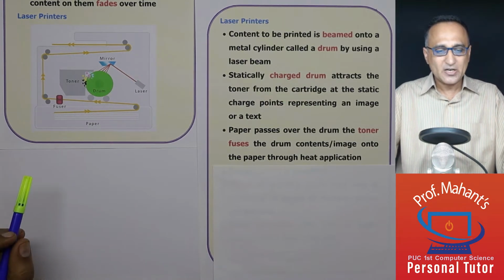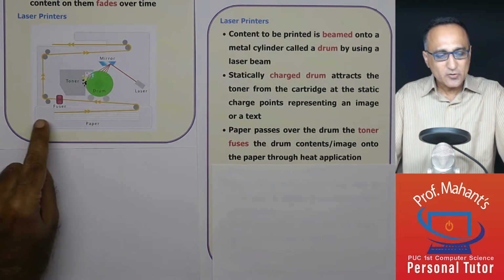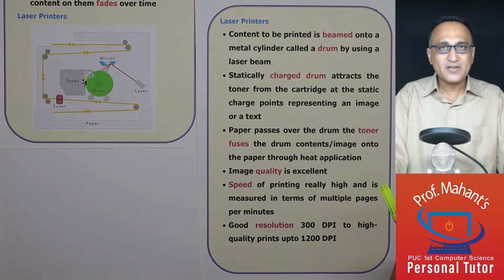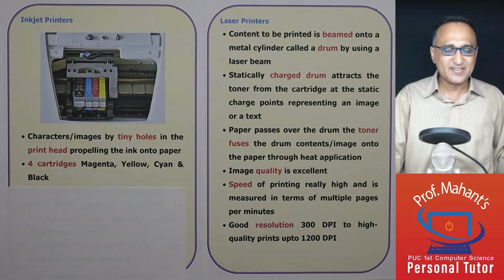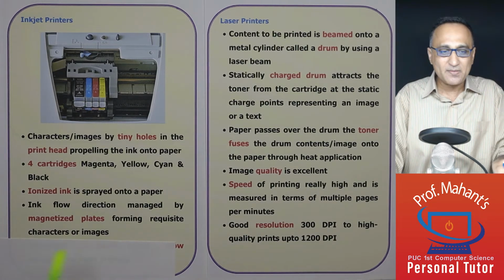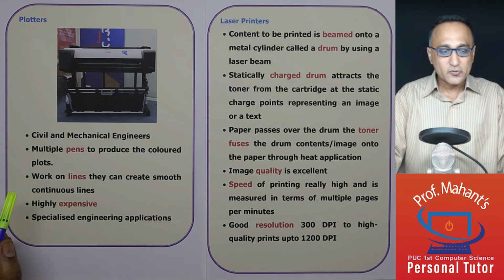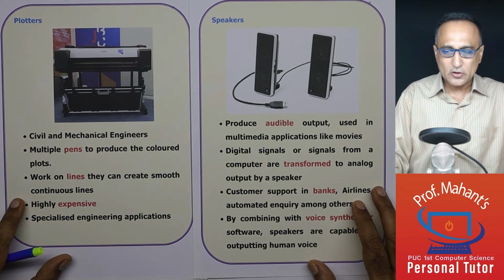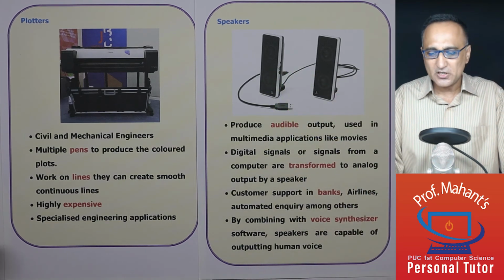706 Overview of Non Impact Printers Laser and Inkejet and Computer Speakers